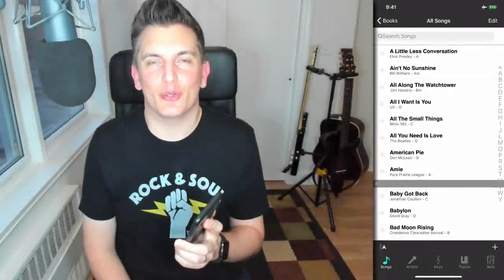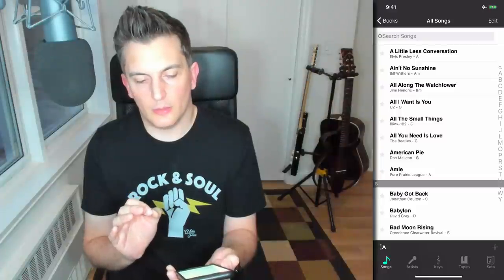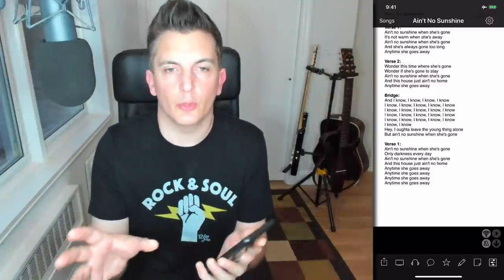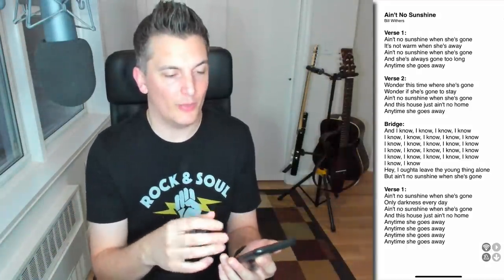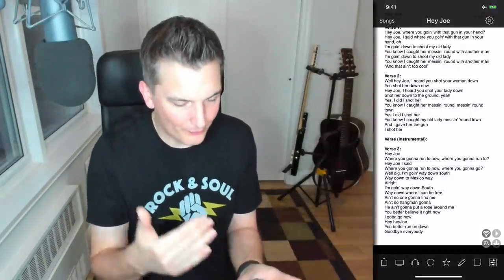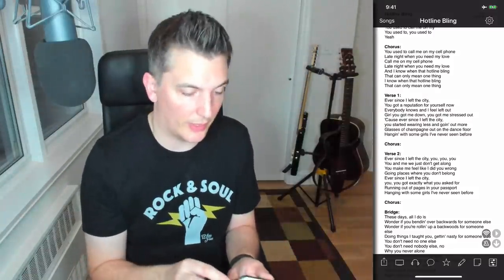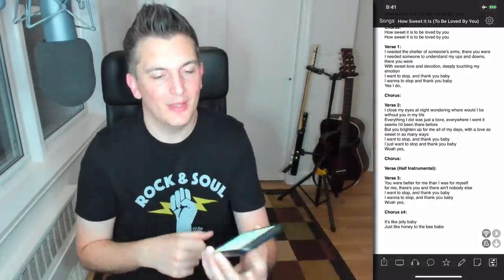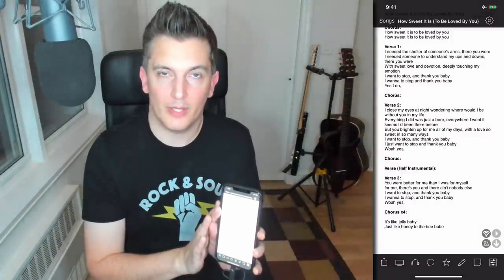OnSong App Review - Song Lyrics & Chord App For iOS Devices